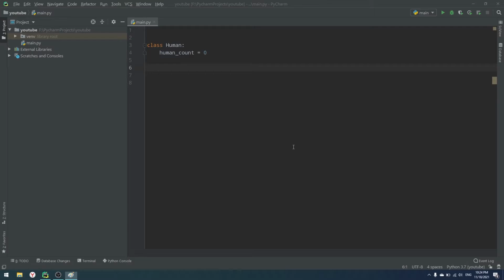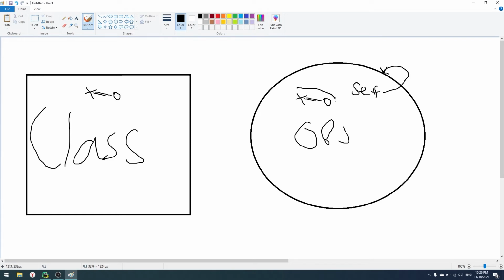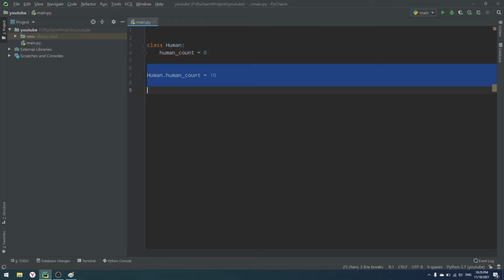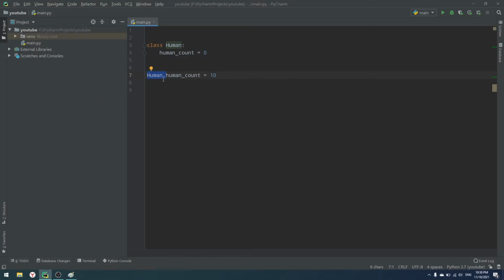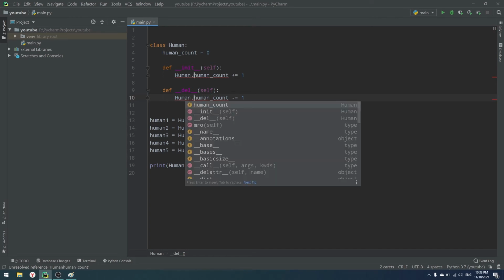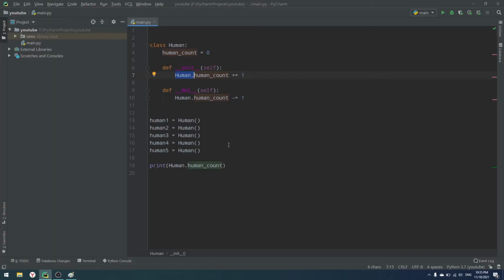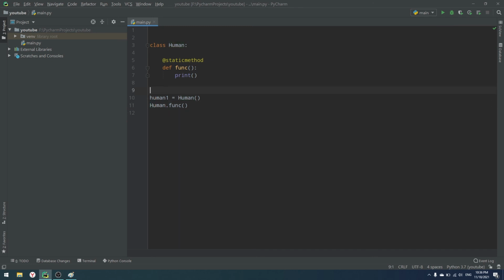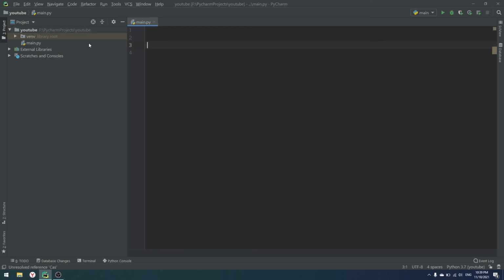STATIC METHODS AND STATIC VARIABLES IN PYTHON